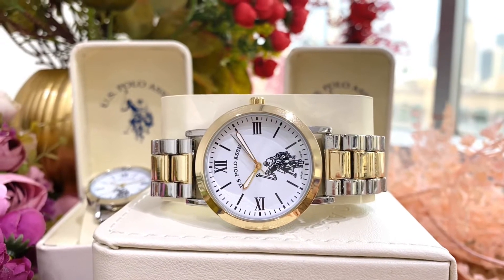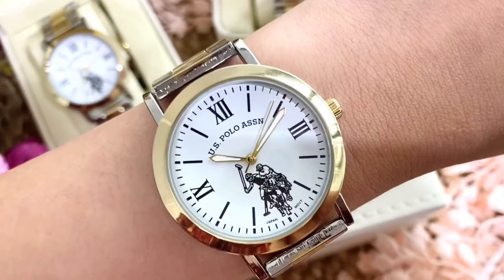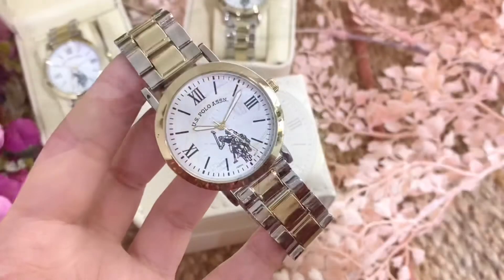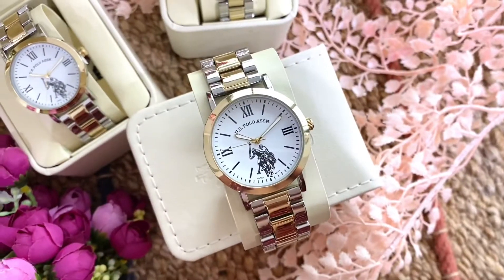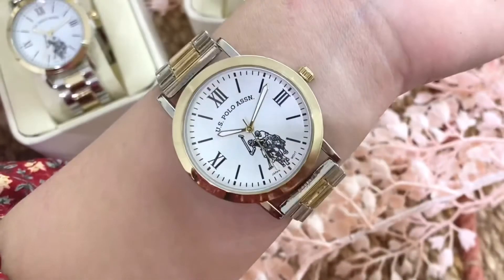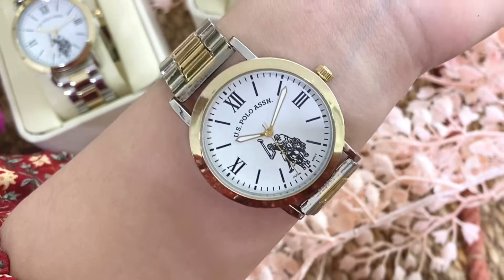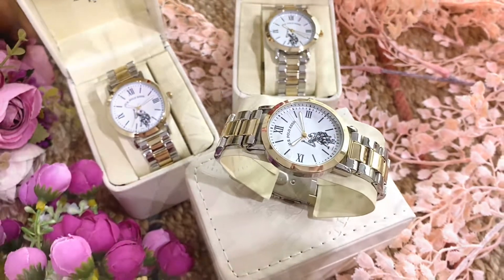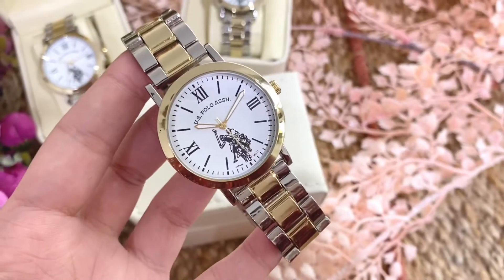US POLO ASSN. Watch for women’s